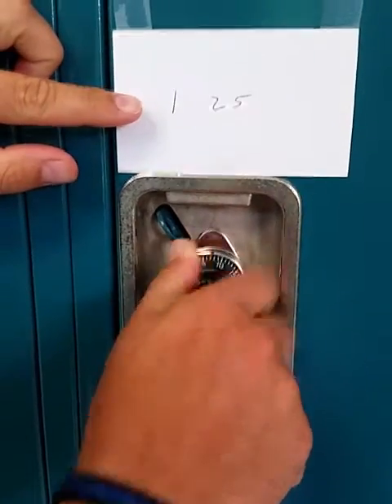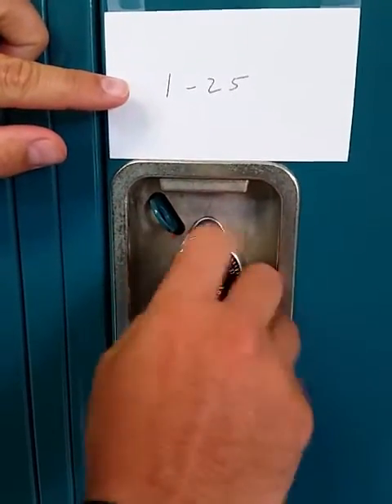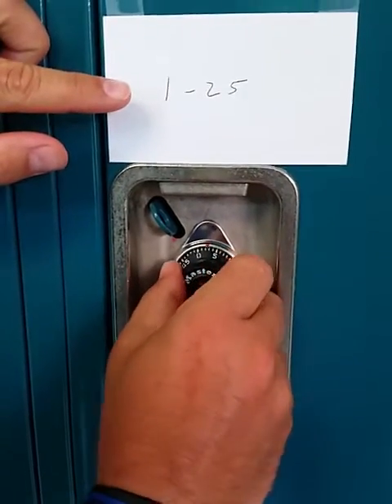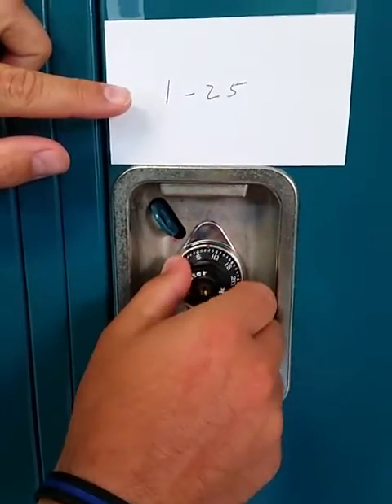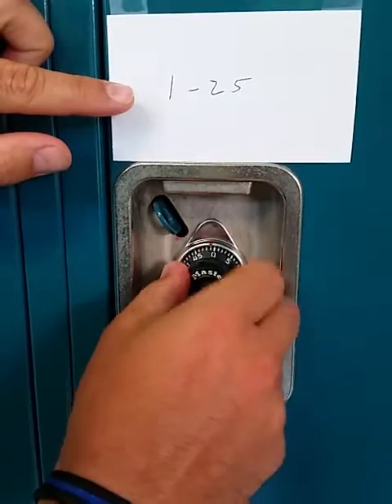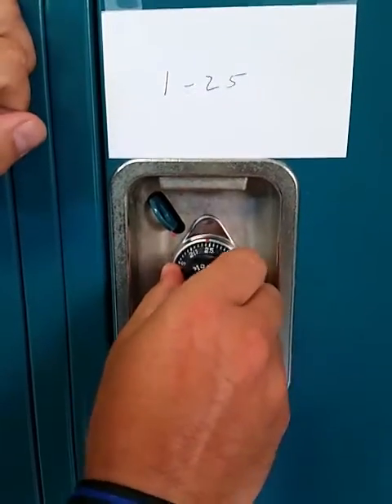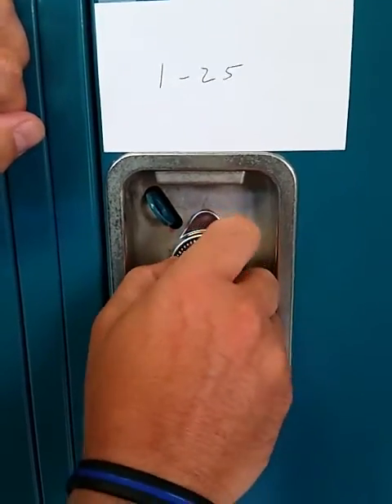Cold Spring Harbor Jr./Sr. High School